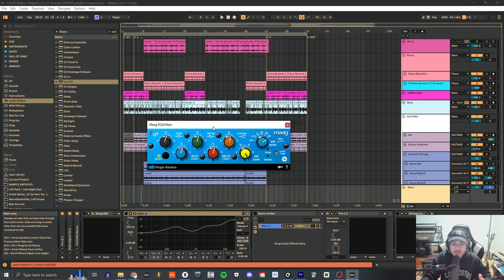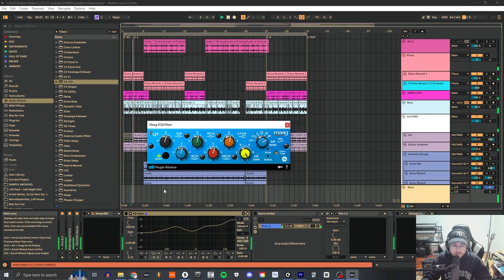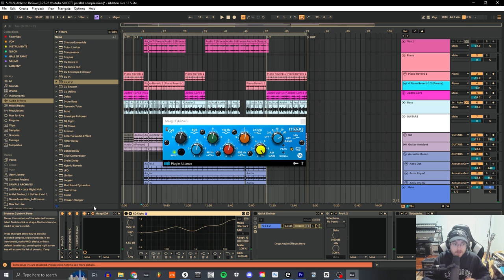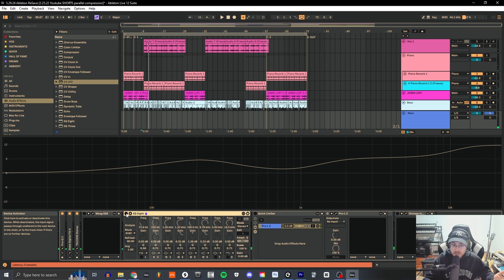You Don't Need to Buy Plugins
Third party plugins and synths are fantastic creative tools for enhancing your workflow and sparking inspiration, but stock DAW plugins are perfectly adequate to make music.

Learn how to make any synthesizer sound in Ableton

Send Some Love to the Channel!